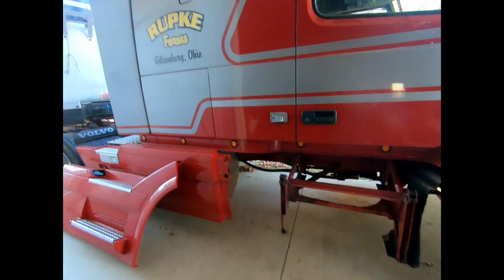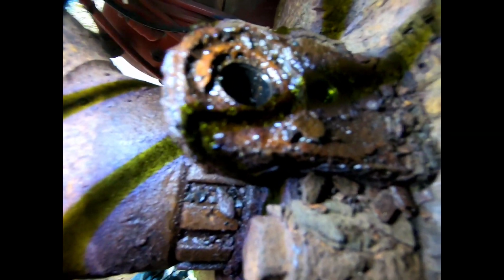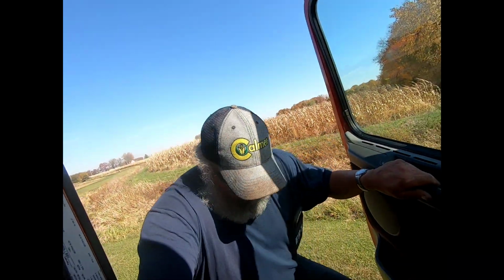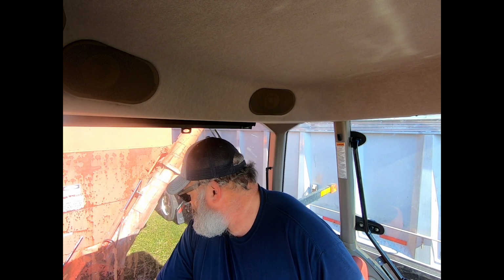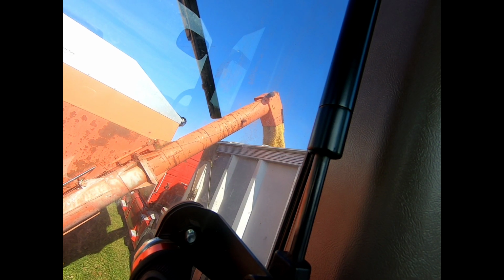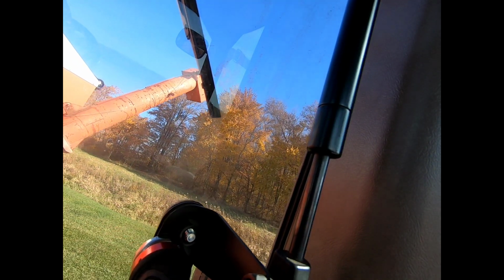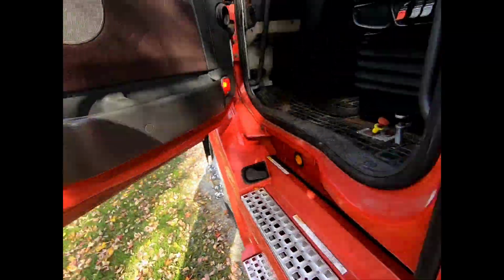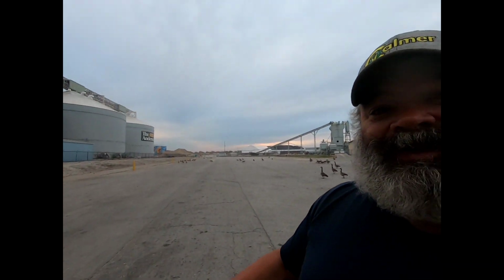Taking the ankle express! and watch where you step!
I picked up the sensor for the truck and got it back up and running!  then started hauling beans.